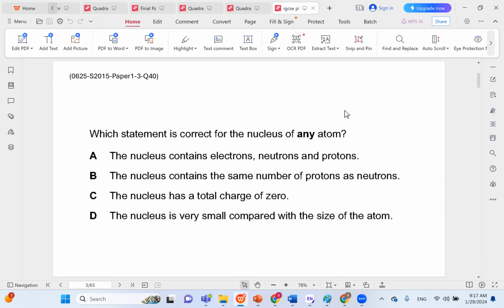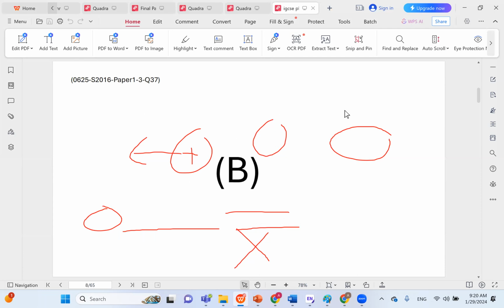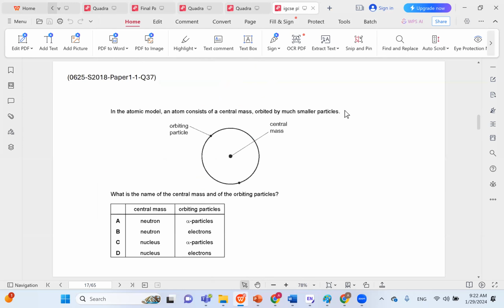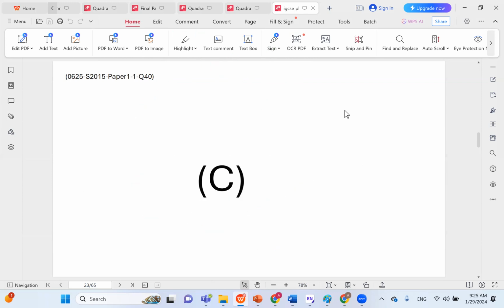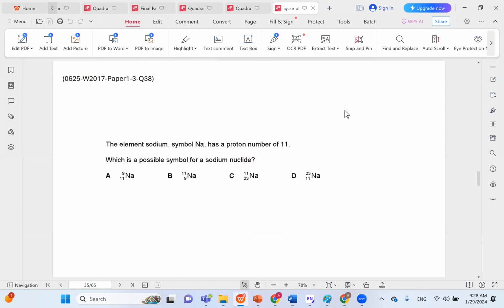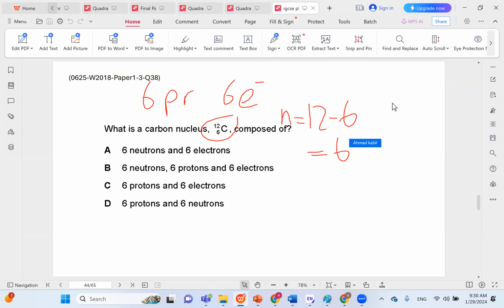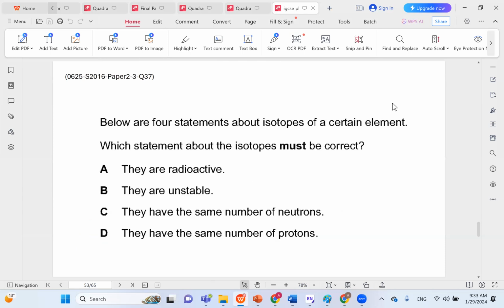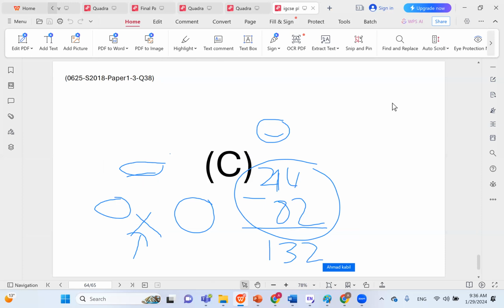IGCSE Physics Classified P2 Atomic Structure